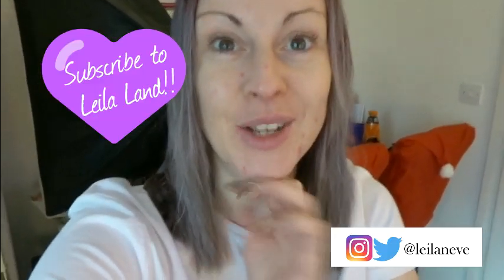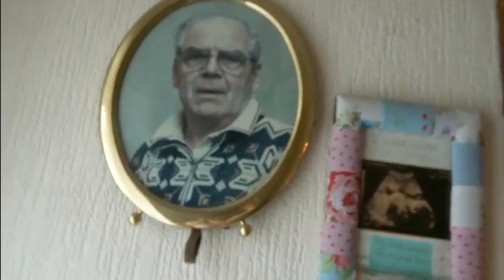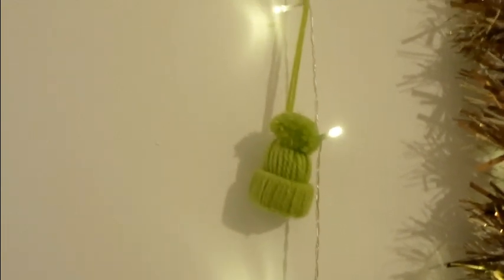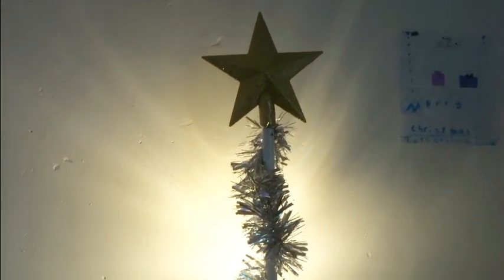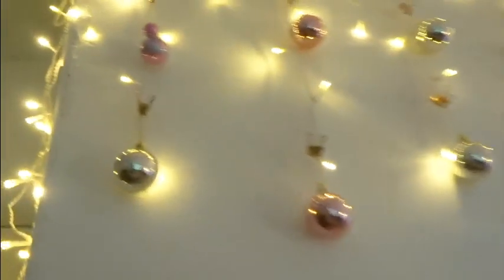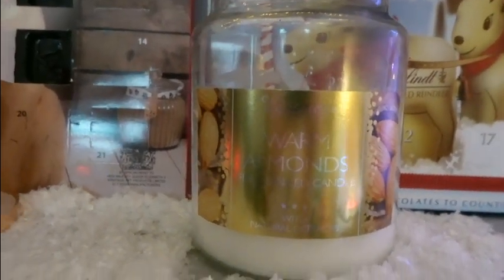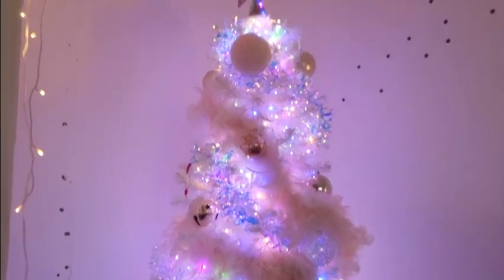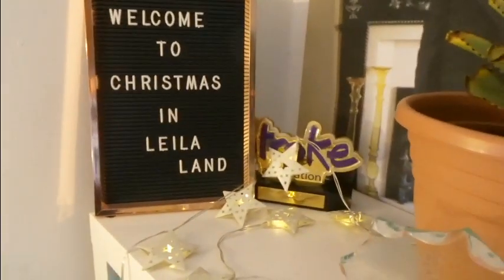Christmas house tour | Christmas in Leila Land Day 5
Hello my little wonder crumpet! You are SO welcome in Leila Land and appreciated hugely!